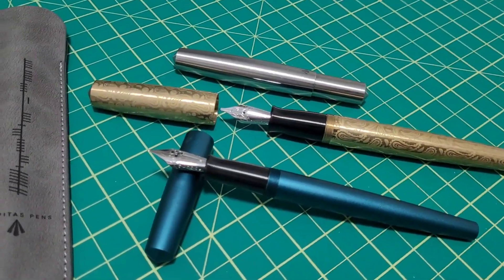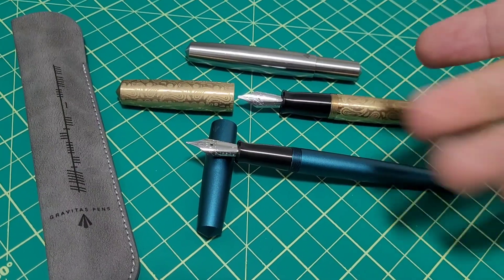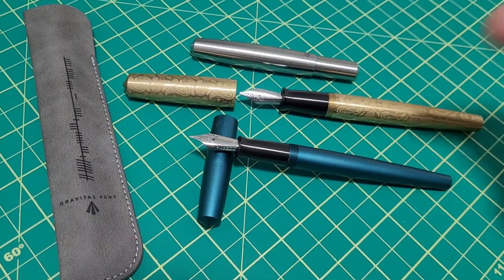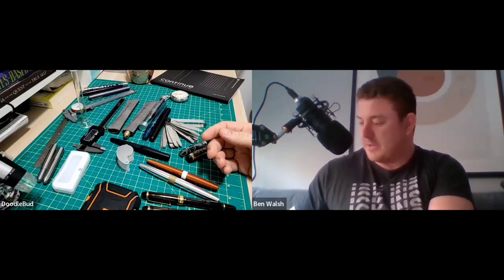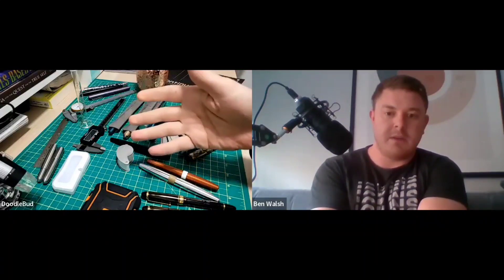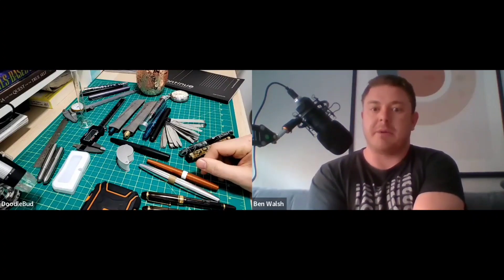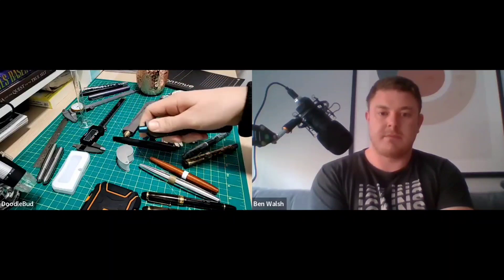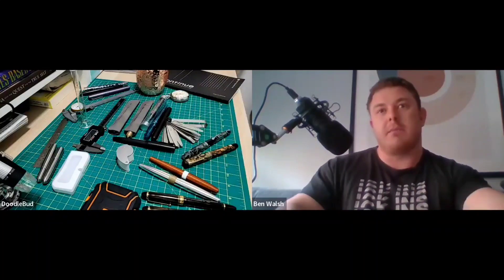A Designer and an Engineer Talk About Making Pens (Gravitas)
Ben Walsh from Gravitas pens and I chat about his process, start to finish, when it comes to making a fountain pen.  Sorry in advance for the audio issues, don't know what happened!

0:00 - Intro
2:25 - Background info
5:40 - Design experience
14:15 - How to choose a material
22:33 - Selecting a coating
27:40 Importance of social media
38:40 - What can go wrong
46:40 - I know a guy
1:00:00 Final QC